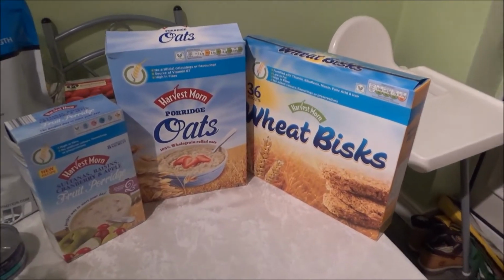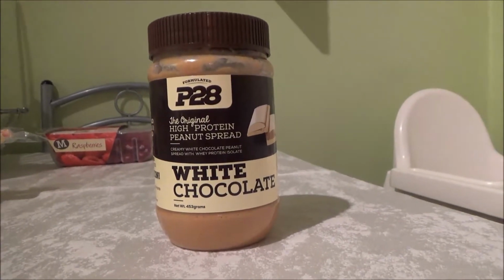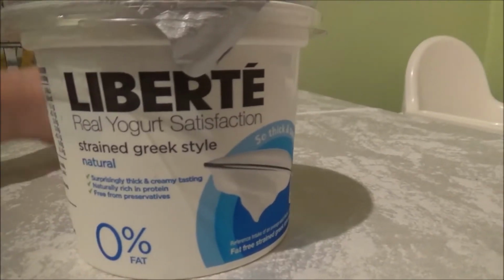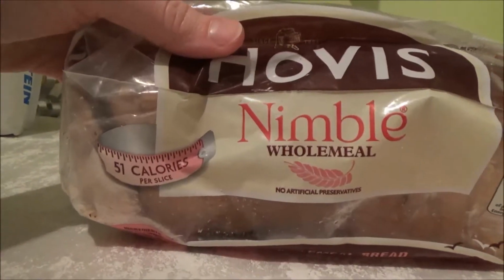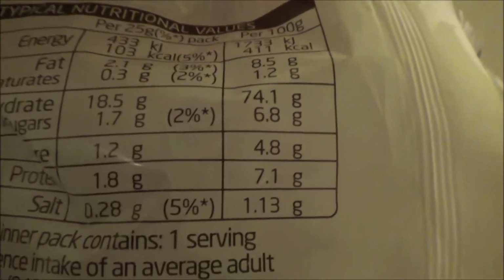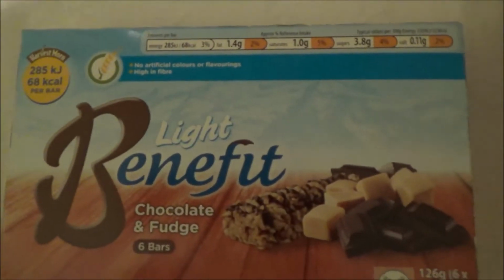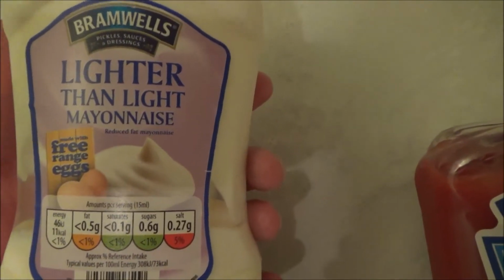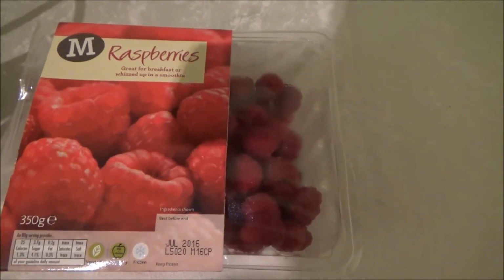FROM ZERO TO SUPER HERO EP3 IIFYM, MY FOOD CHOICES, TIPS FROM LEX GRIFFIN AND MATT OGUS!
Food I use in my diet, and a few helpful tips!